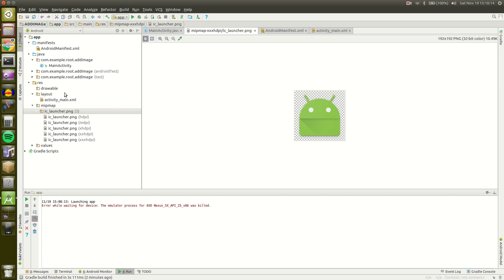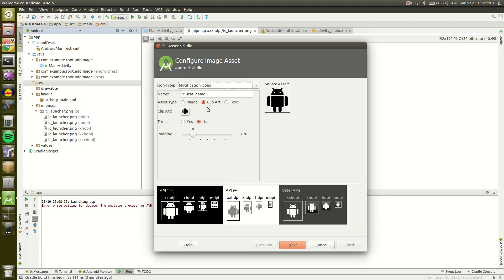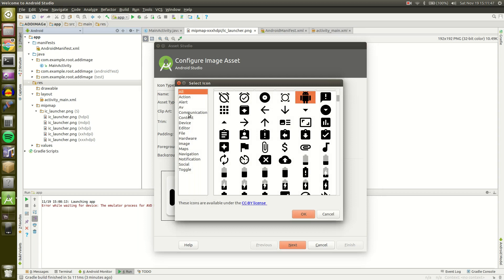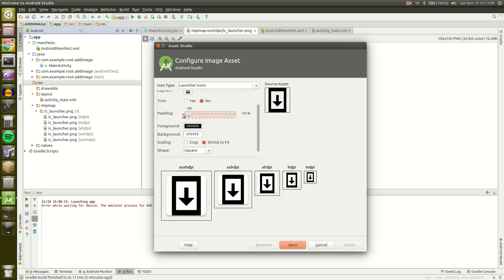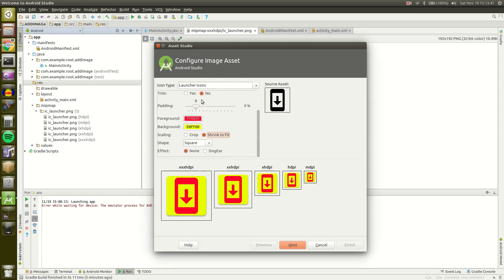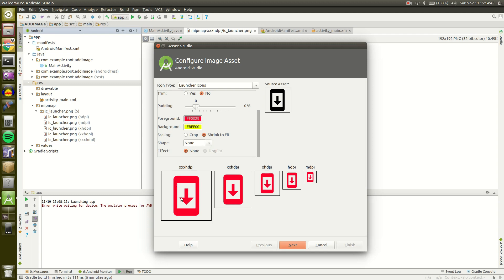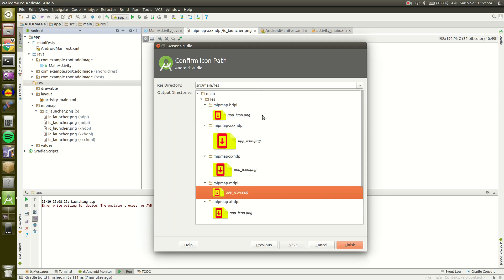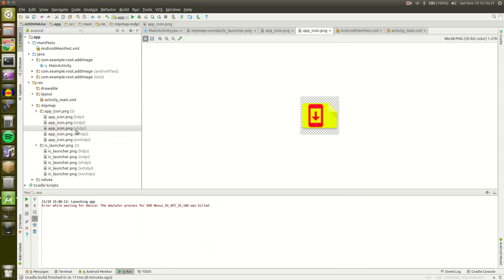How to create app launcher icon in Android Studio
**Important**
to set the icon you made as your apps icon, go to your manifest file and change the app_icon name to the name of the icon you just created if necessary.
android:icon="@mipmap/icon_you_made"
In this video I am going to show you how to:
create an app launcher icon.
in Android Studio Version 2.2